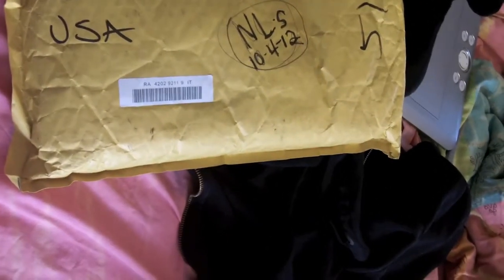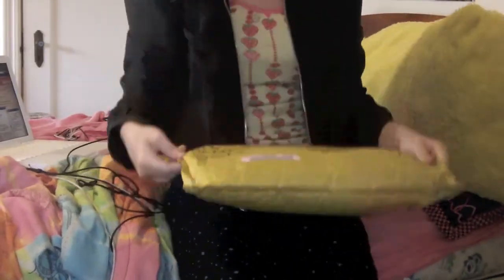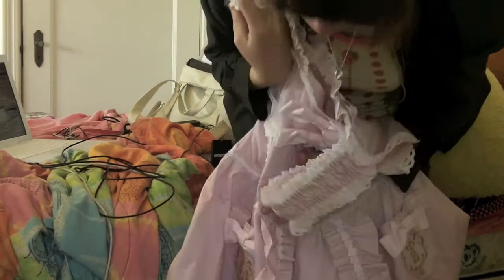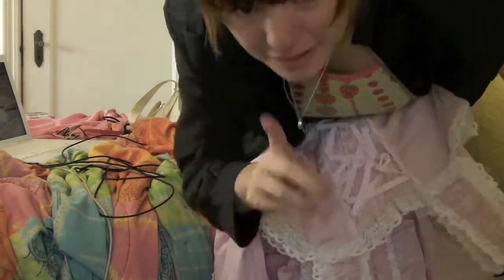~* Alex Opens Her New dress! *~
Read me & Watch in HD!

I got my new lolita dress in the mail. I decided to record my opening it for the first time!
asdjkfhlakwfjelkwaj i love it so much!